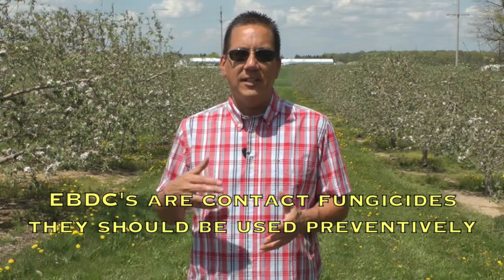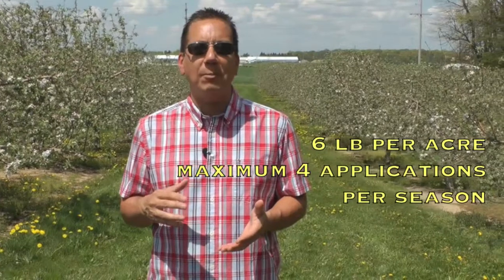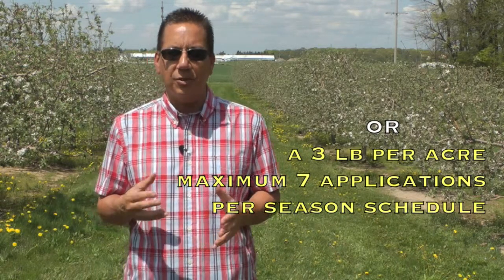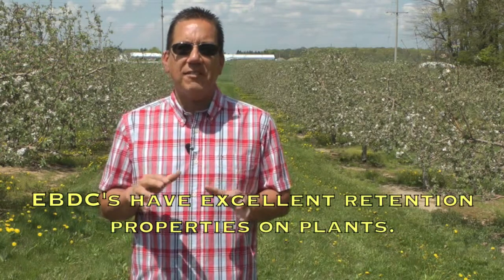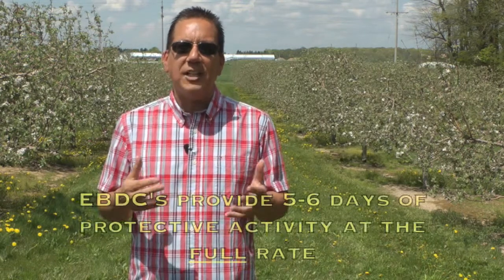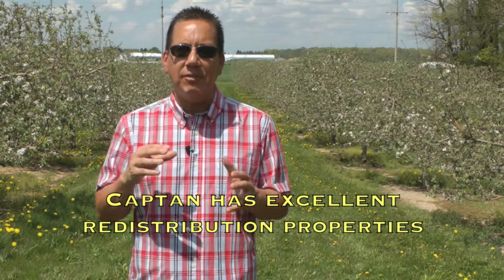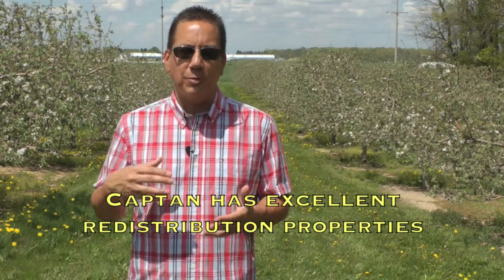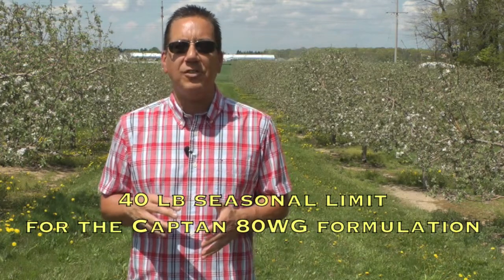Multisite contact fungicides for apple scab control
This  series created by the MSU Tree Fruit Pathology group  is comprised of short videos related to tree fruit diseases and disease management.